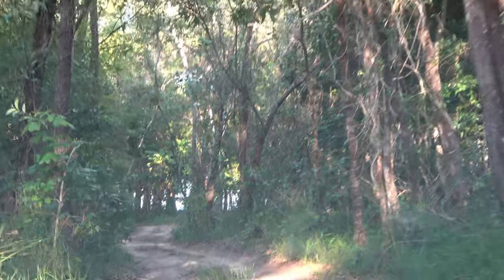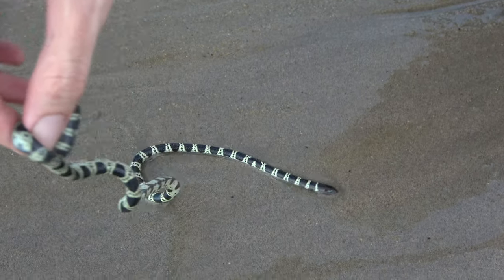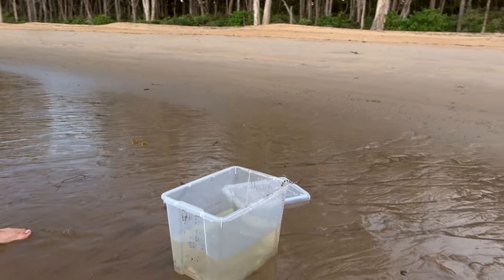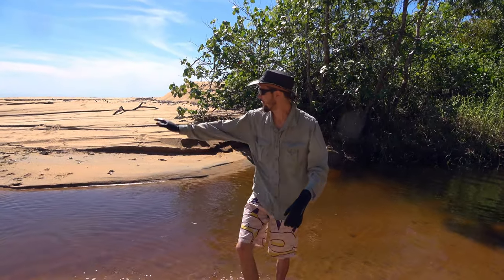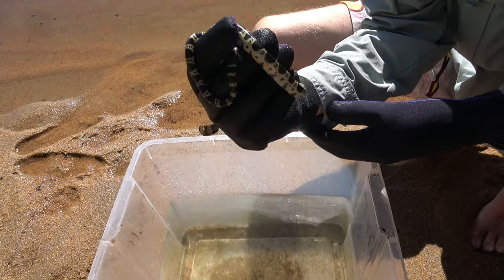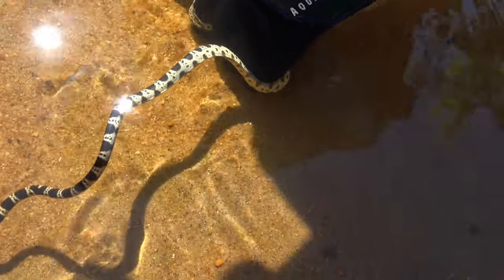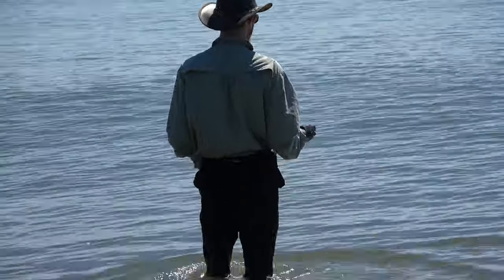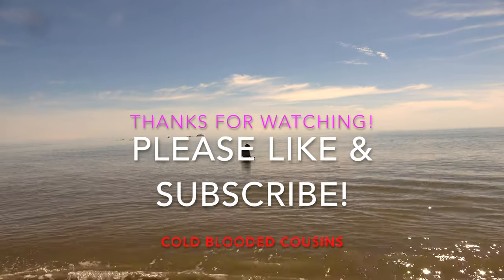Rescuing a HIGHLY VENOMOUS SEA SNAKE!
Steve rescues a deadly sea snake washed ashore in rough seas, which tries to bite him.